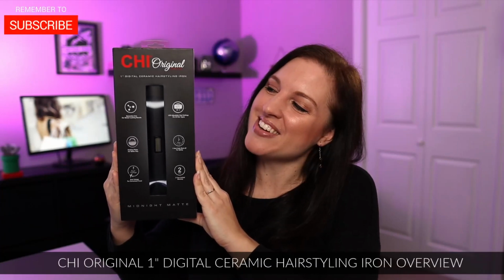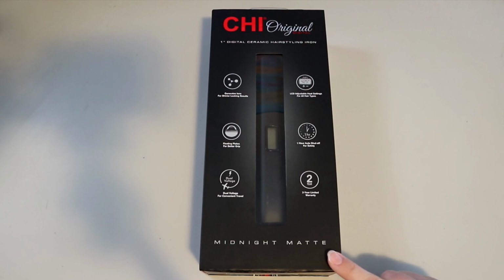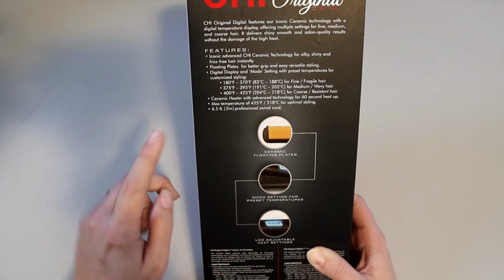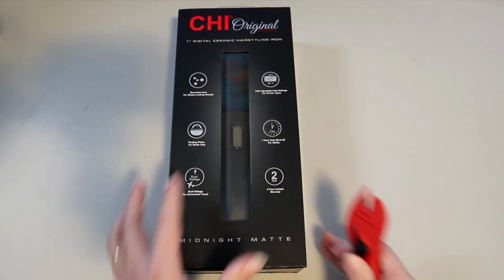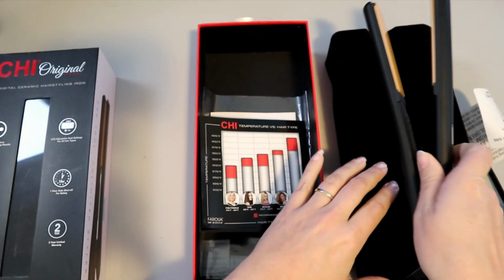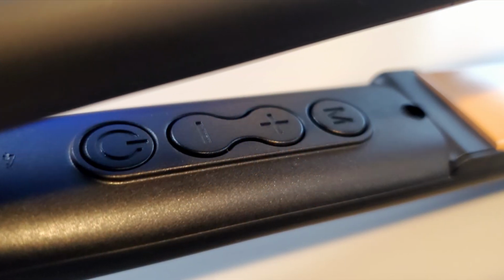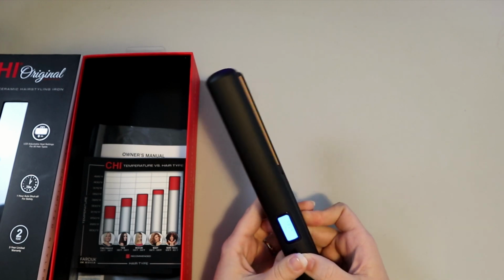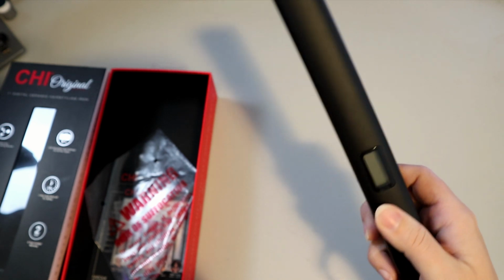Chi Original 1" Digital Ceramic Hairstyling Flat Iron Overview & Unboxing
Are you interested in a new flat iron for your hair? This video is an overview and unboxing of the Chi Original 1" Digital Ceramic Hairstyling Iron.